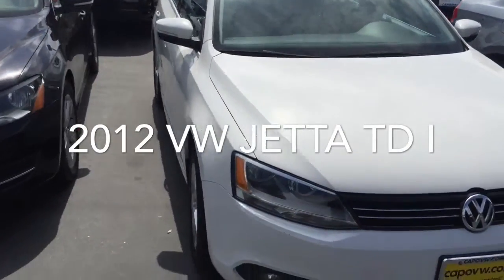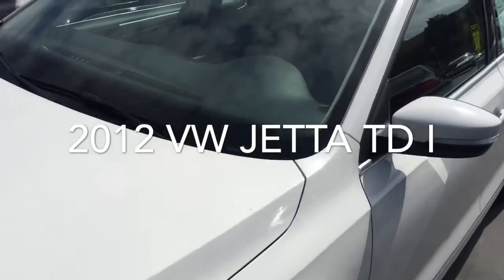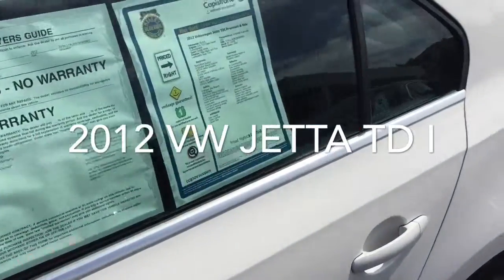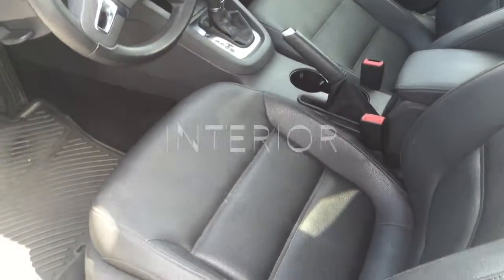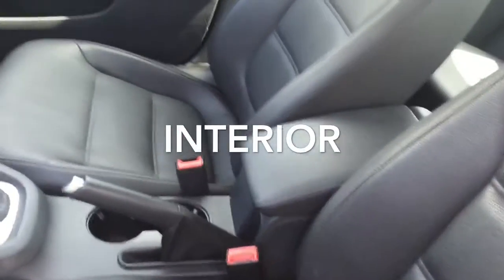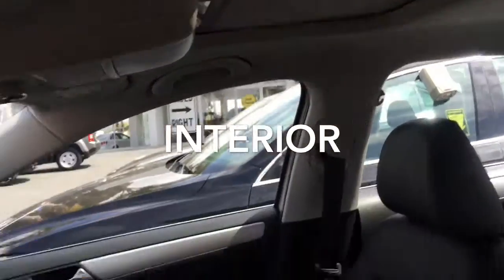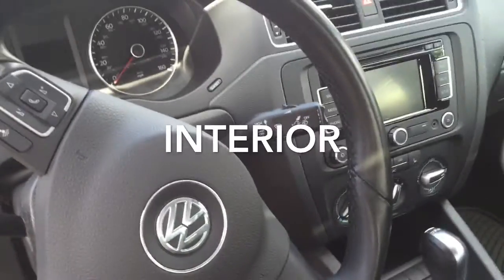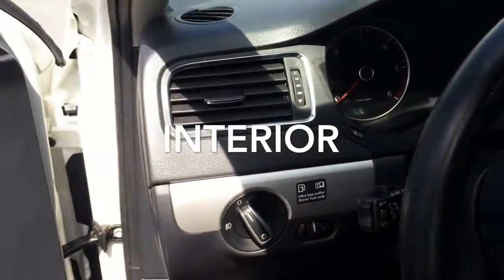2012 VW Jetta TDI for Linda